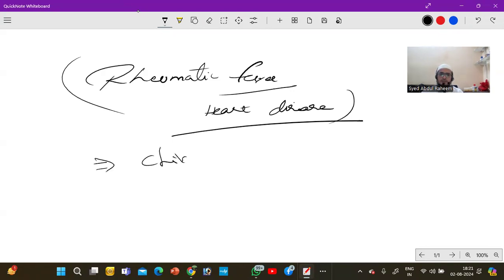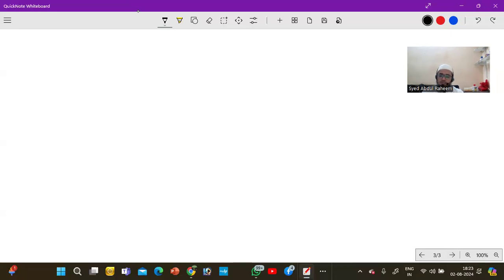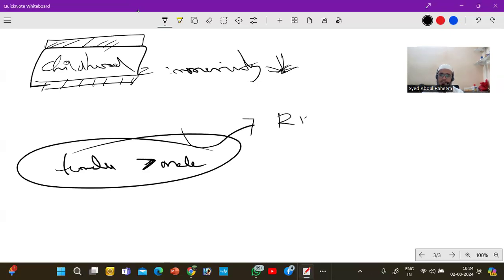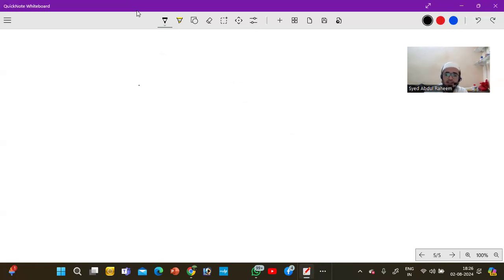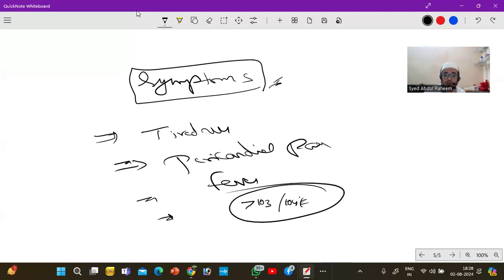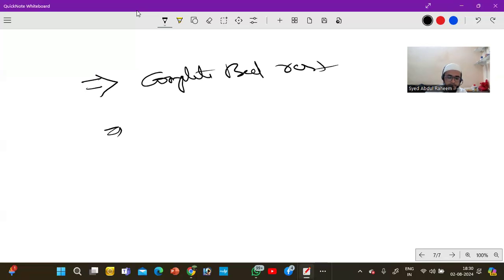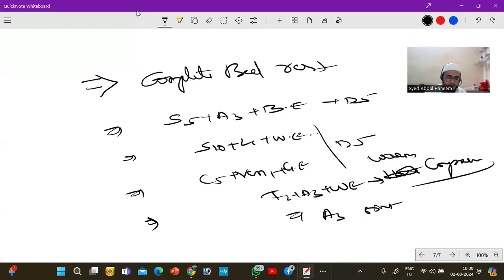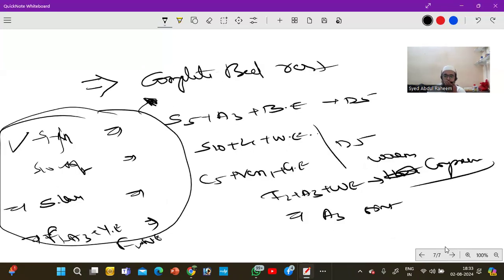REUMATIC HEART DISEASE IN ENGLISH